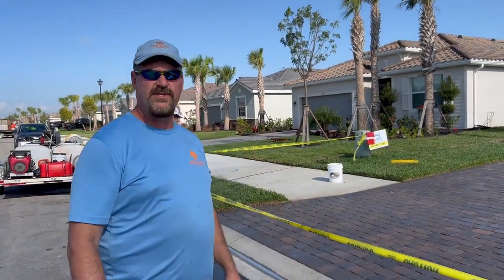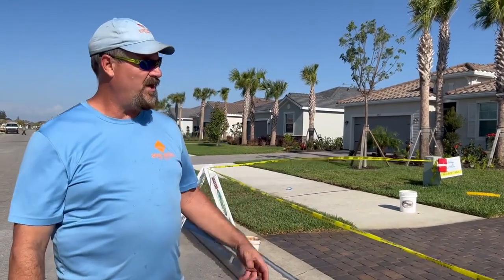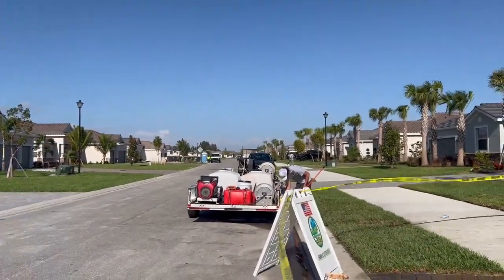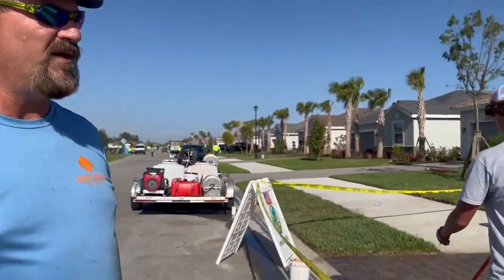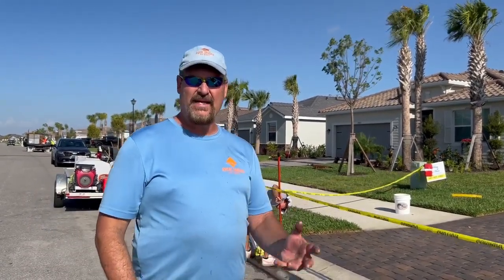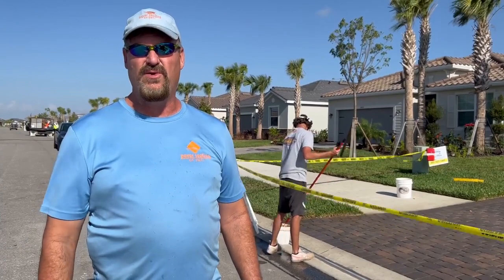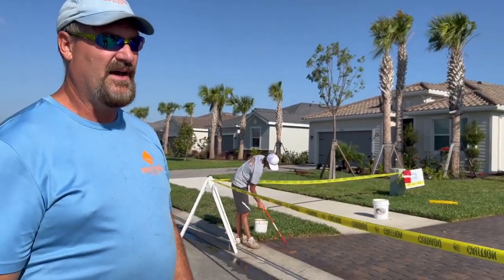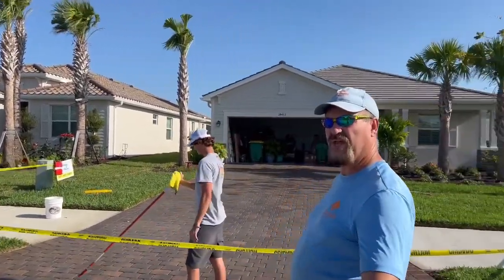Orca Sealer and color treatment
Sealing a paver driveway and color enhancing the pavers